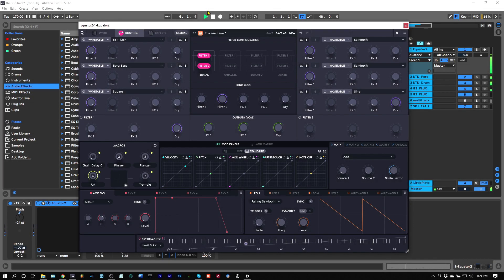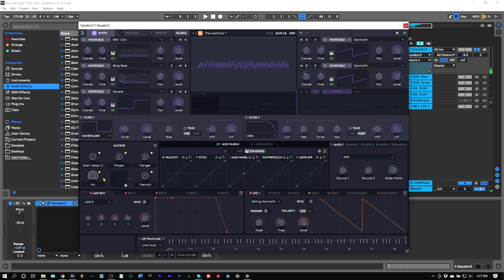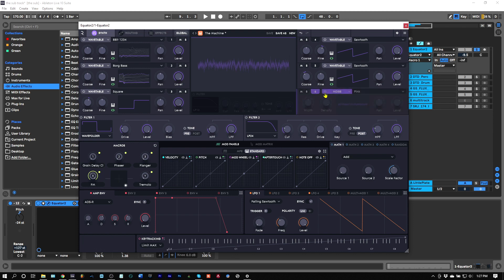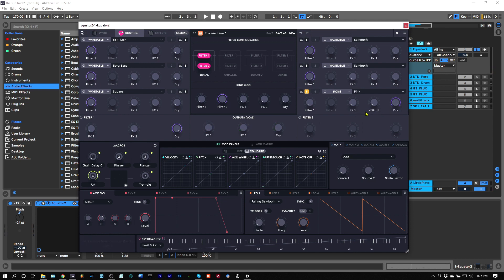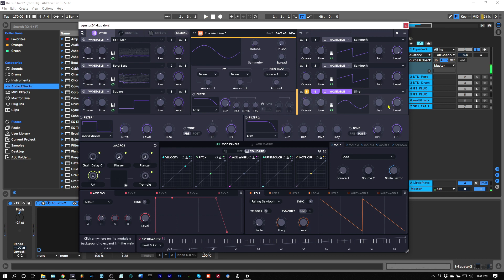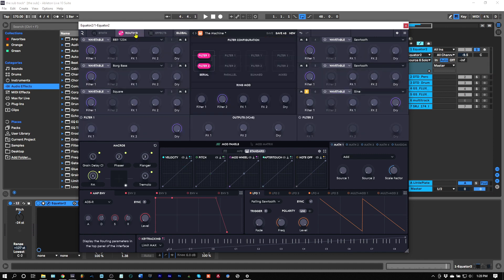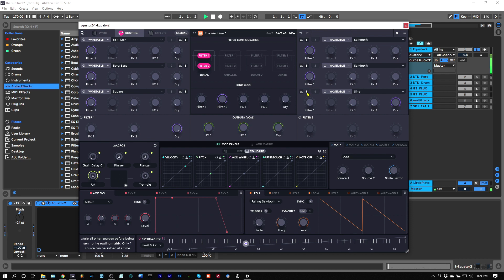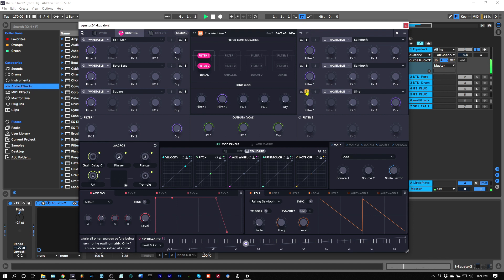Equator2 OneSound: Adding a sub to a bass sound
Get the low-down on adding sub to a bass sound in a few minutes using Equator2, ROLI's limitless hybrid softsynth.